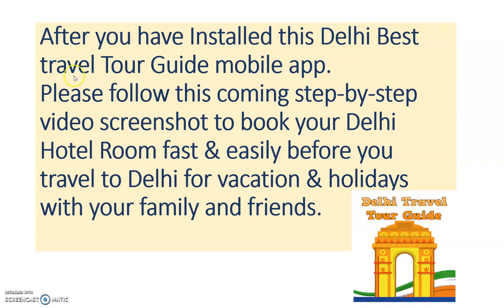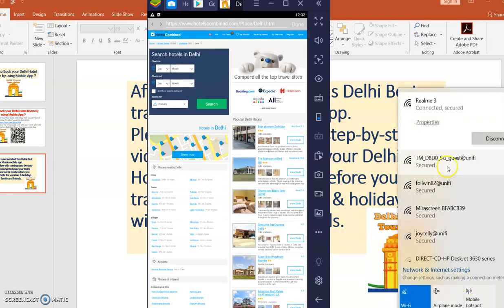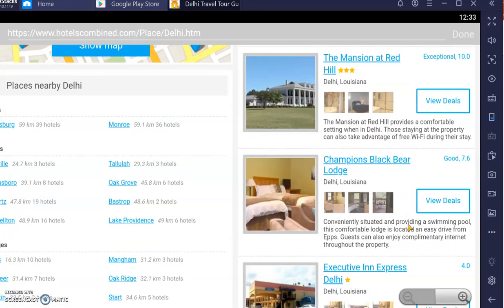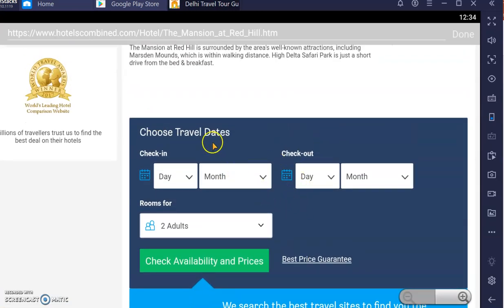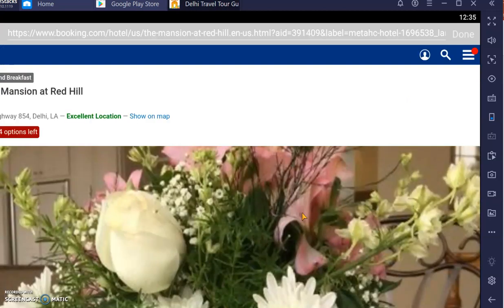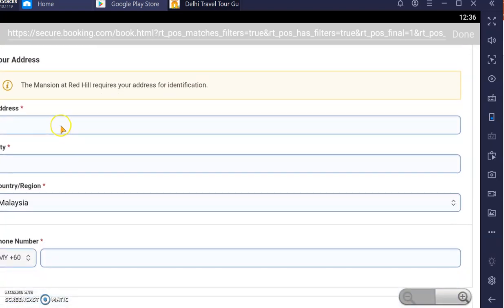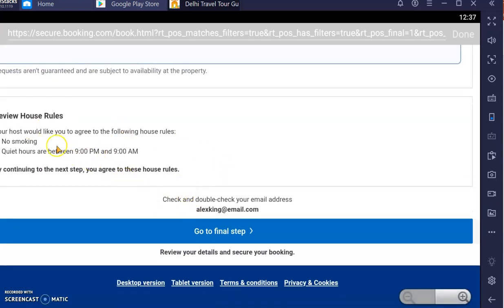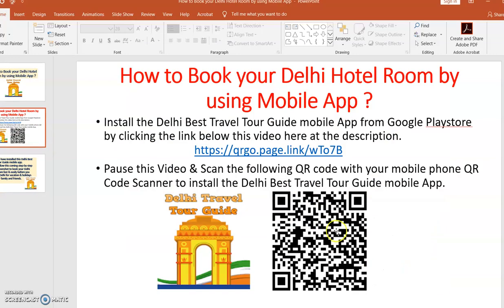How to Book your Delhi Hotel Room via Mobile App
~ Click here to find out on How To Book Delhi Hotel Room via Mobile App. This video will guide you step-by-step on how to do it from the start to the end from where to install the mobile app to making the payment via the mobile app for your Delhi hotel room booking for your travelling to Delhi with your friends and family members easily & fast.